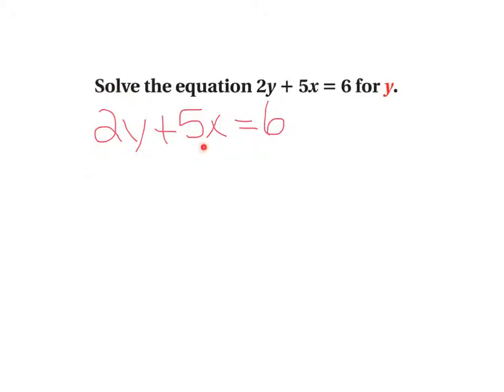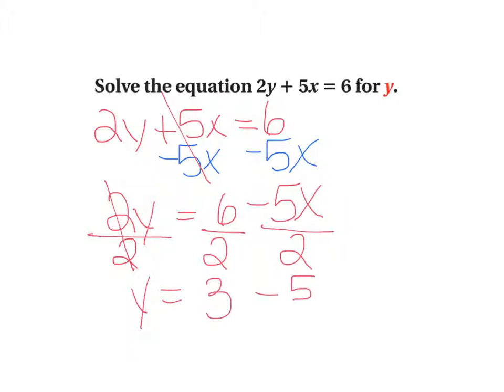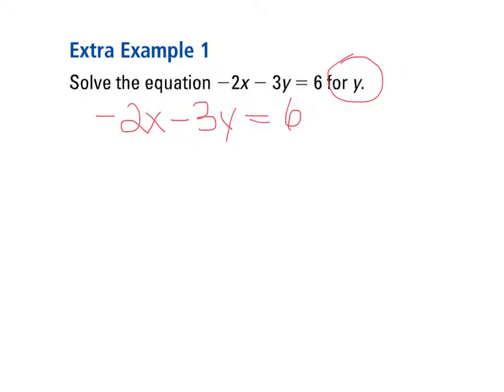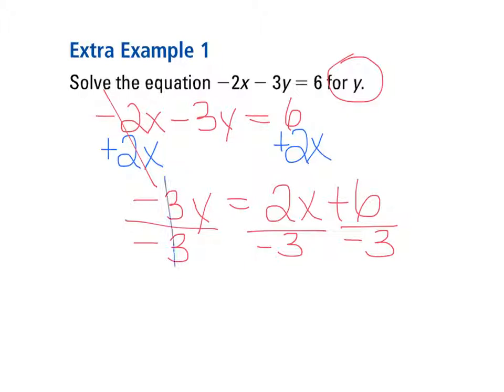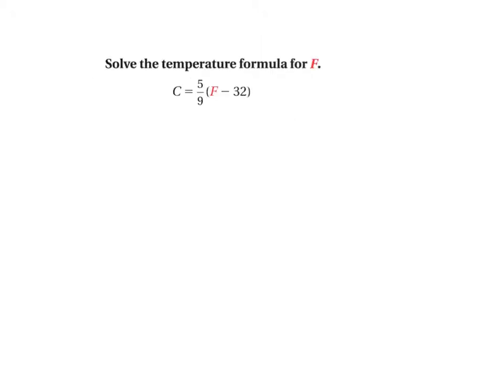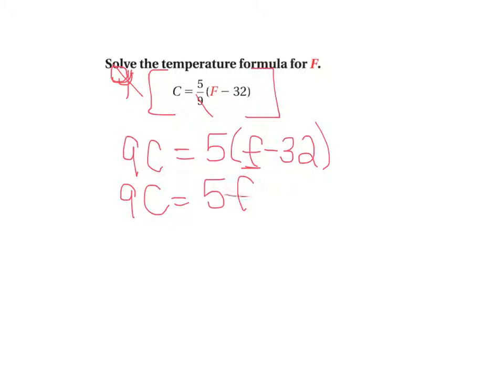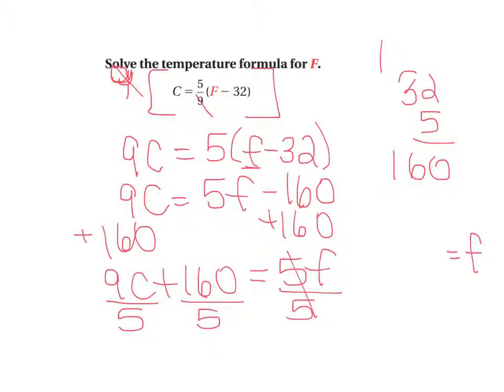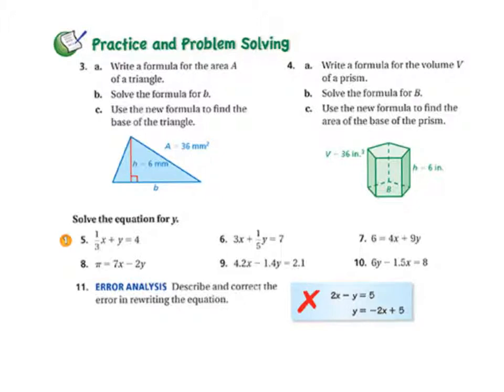1.4 Solving Literal Equations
Solving literal equations for a single variable